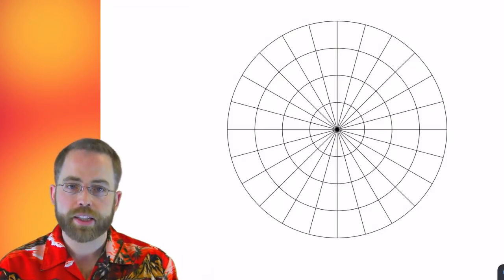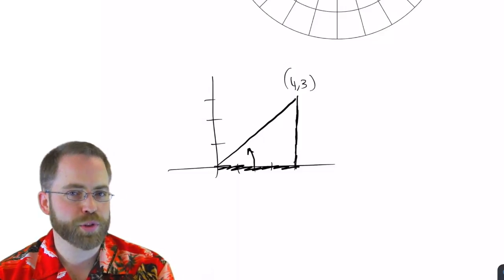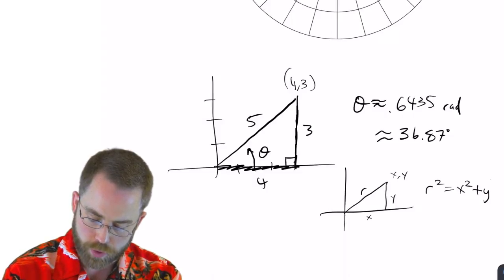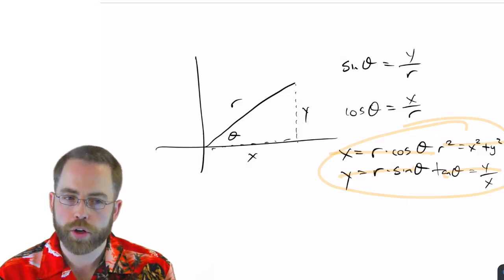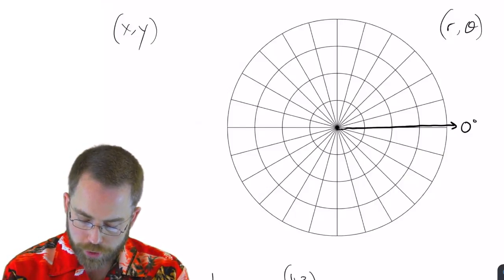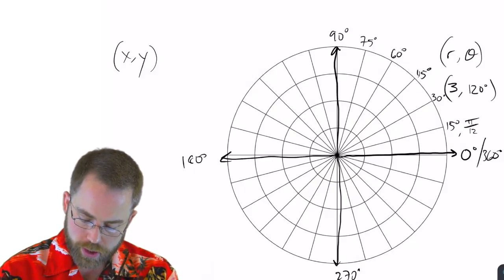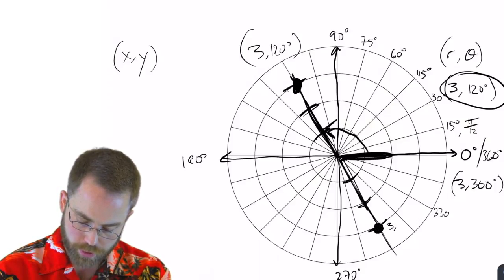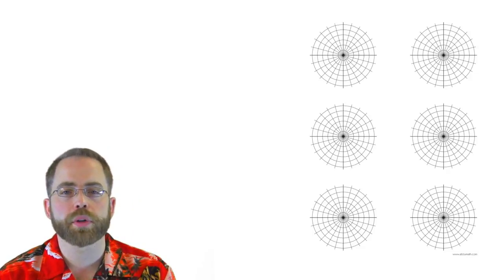13-1 : Introduction to Polar Coordinates